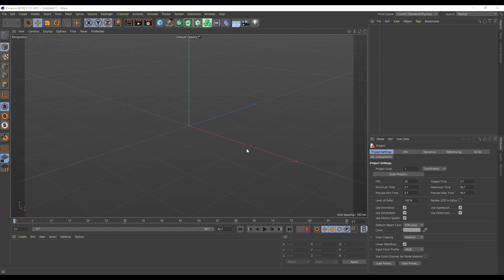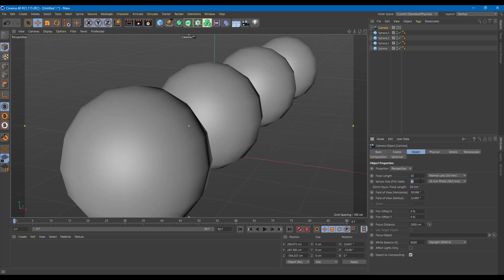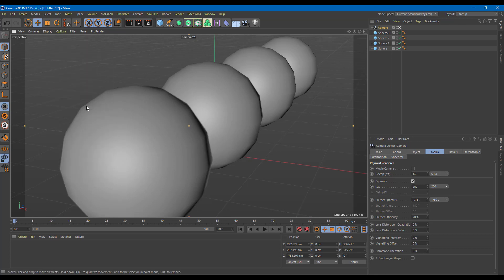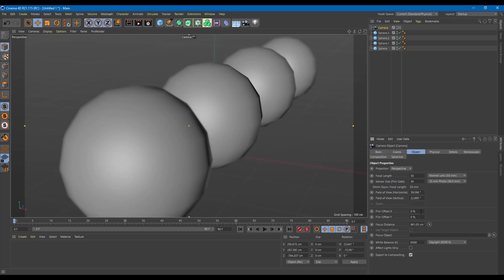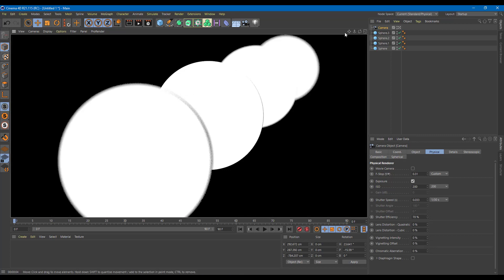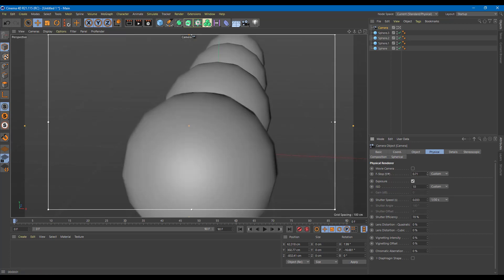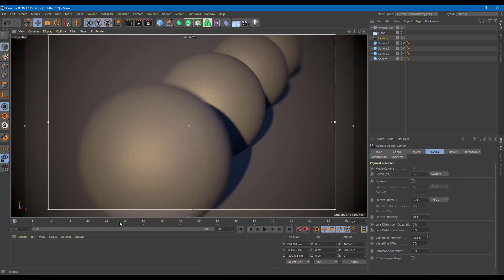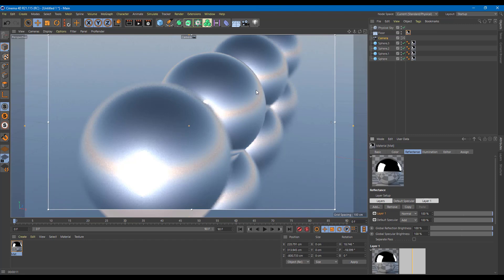Cinema 4D Tutorial - Lesson 60 - Physical Render Engine and Depth of Field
In this tutorial, we will be discussing about Physical Render Engine and Depth of Field in Cinema 4D.